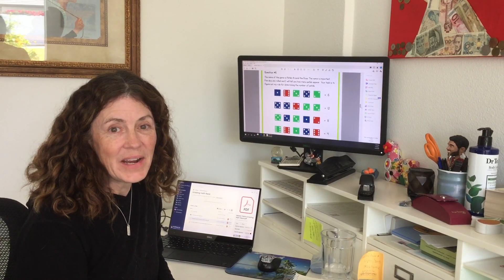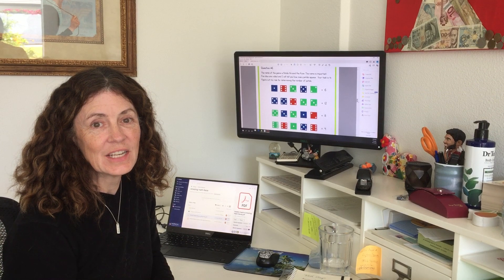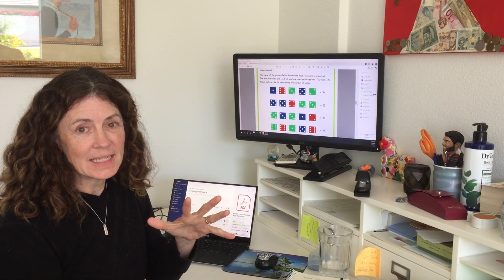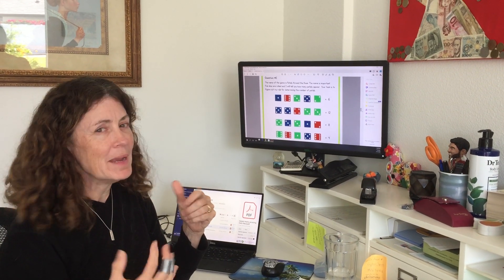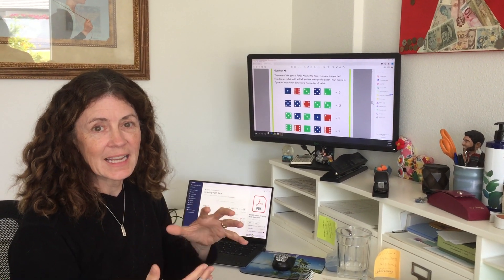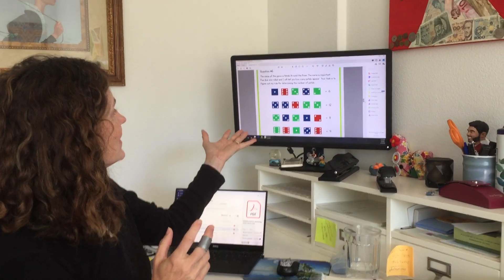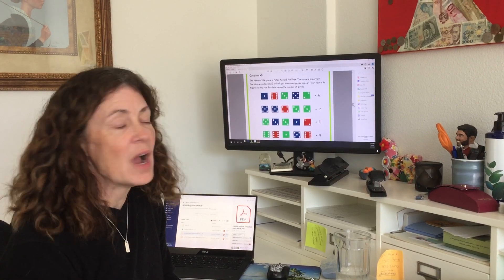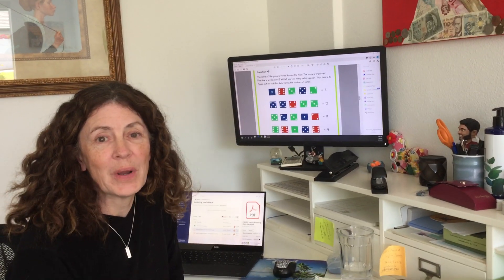THE AMAZING MATH RACE!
MANGO Math has created an epic, interactive, educational, and FUN math activity that brings you new challenges every day!
Complete the daily challenge to get the next one, for a total of 12 challenges!
For more information and to sign up for the PDFs, fill out our quick google form linked below!